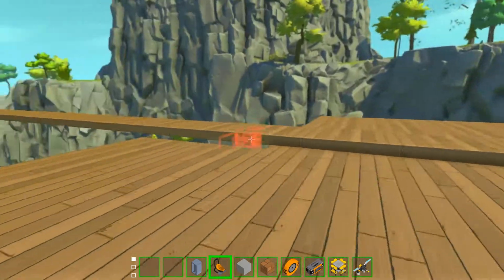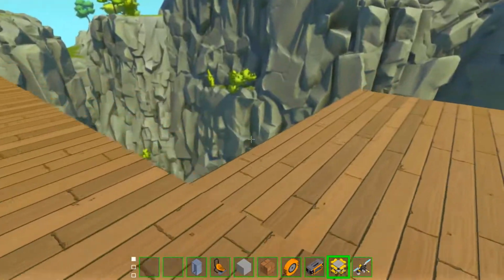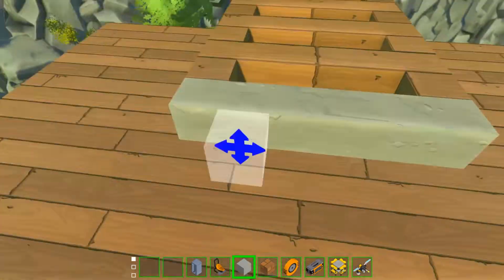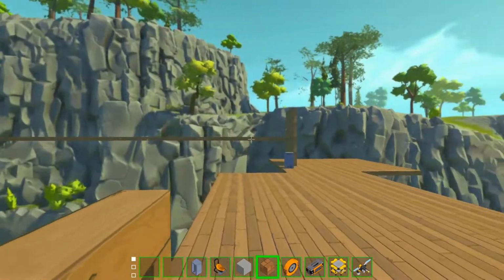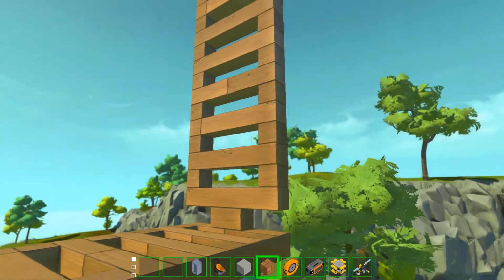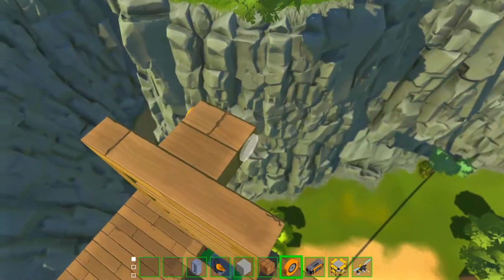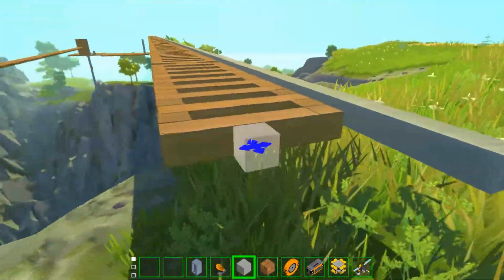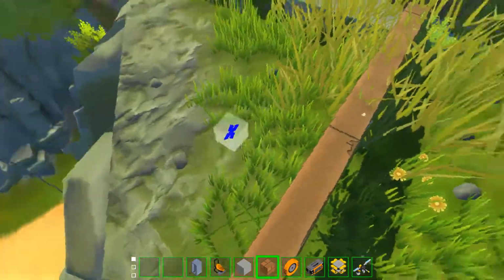Improving Scrap Man's bridges! BOTH SIDES ATTACHED! Scrap Mechanic Tutorial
\/\/\/OH WHAT'S THAT IN THE DESCRIPTION?\/\/\/

In this video we improve Scrap Man's bridge!

Video contains original music from Scrap Mechanic in-game radio.